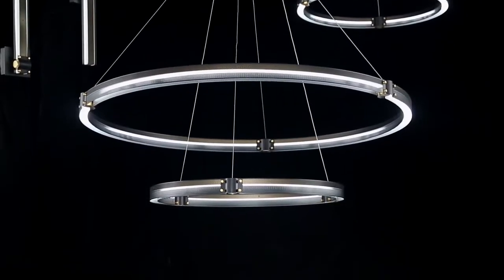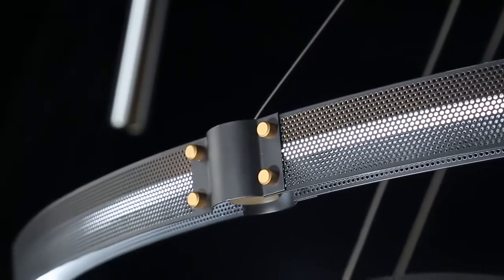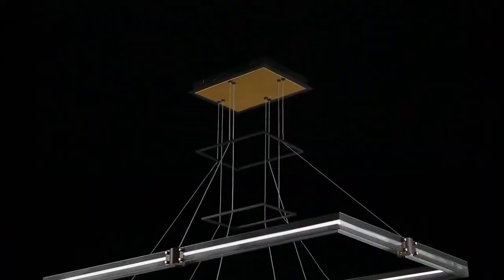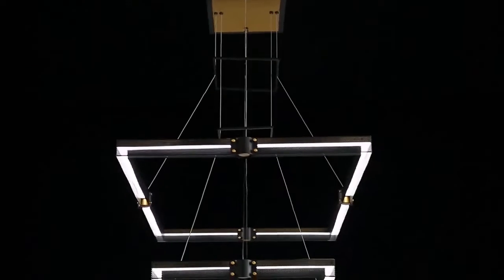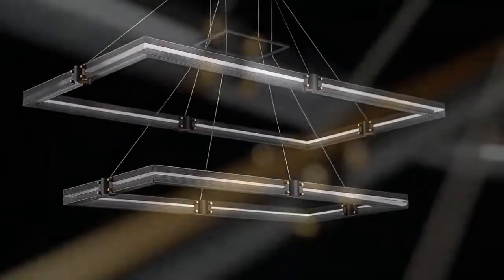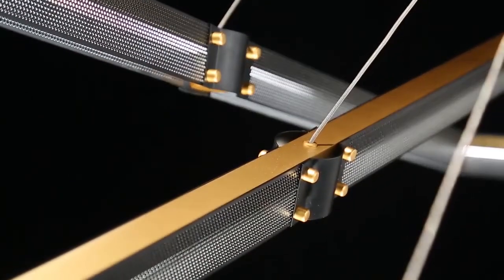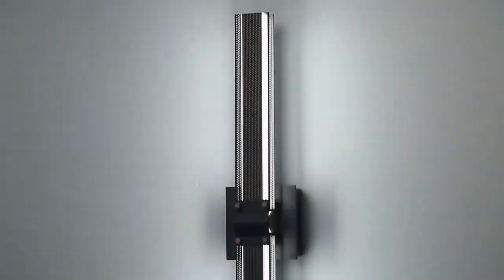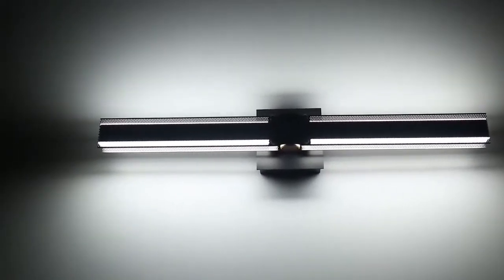Eurofase Lighting The Admiral Collection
The Admiral collection offers a contemporary look with its LED band of integrated light beams through intricate filigreed metalwork that acts as a unique way to diffuse light design. A black mesh frames the LED light with brass accents. It will make your interior sparkle while staying seamless with your decor.
Light up your interior with a stylish and functional light fixture, The Admiral collection will help you set the stage for a look that is lavish and effortless.

Features
-Dimmable
-Unique industrial-themed design
-LED light framed by black mesh with brass accents
-Rated for damp locations
-cETLus Safety approved
-Title 20 compliant
-Title 24 compliant
-ADA compliant
-CSA approved